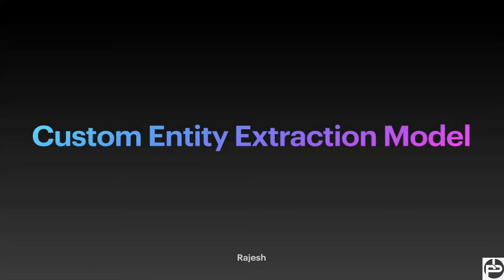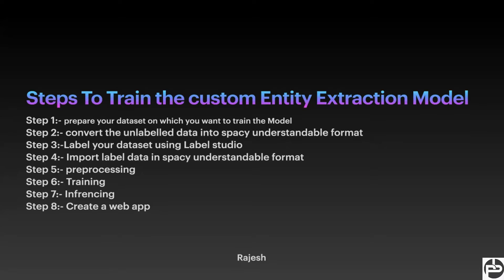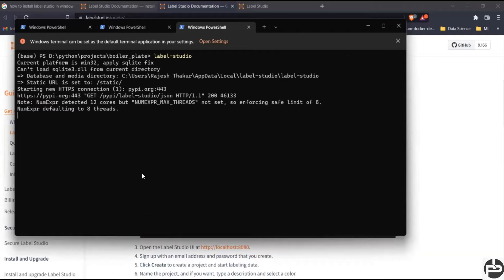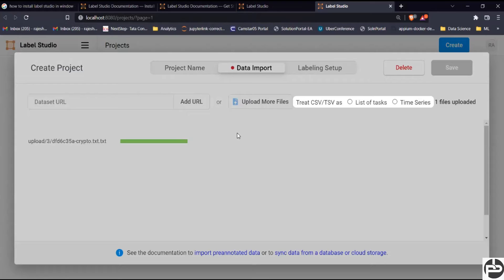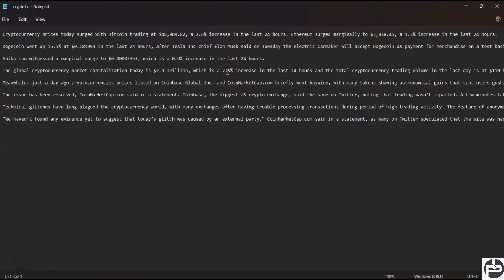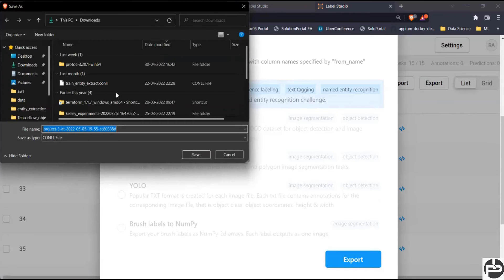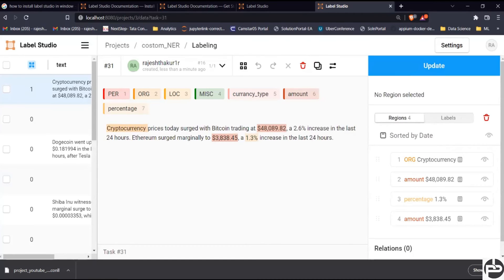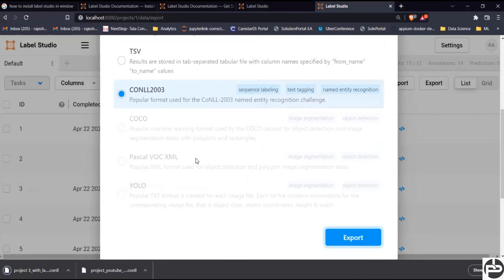labeling data | nlp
Data labeling is the process of adding labels to raw data to give context or meaning to the data. The labeled data is then used to train the NLP models to make predictions or understand or generate speech.